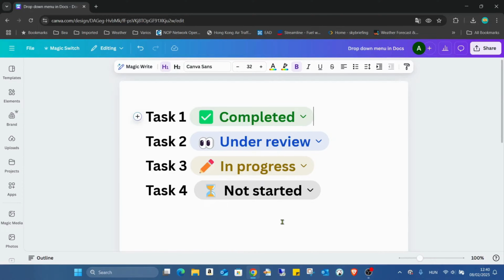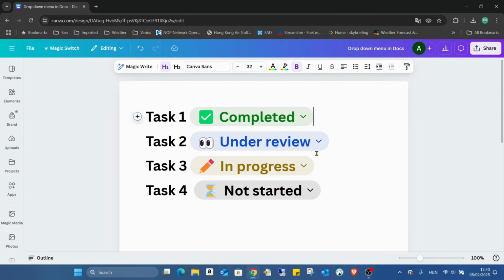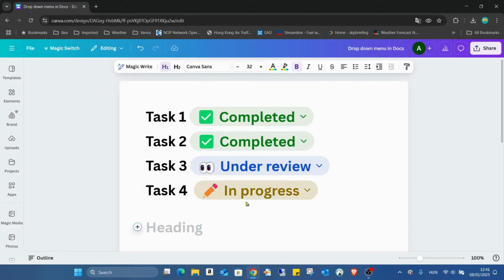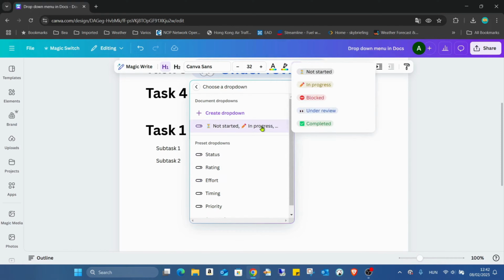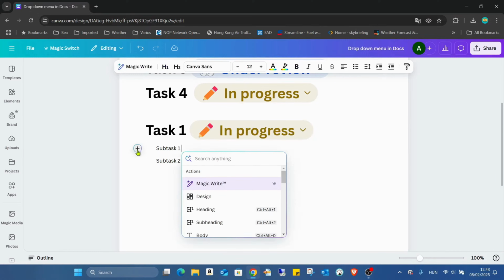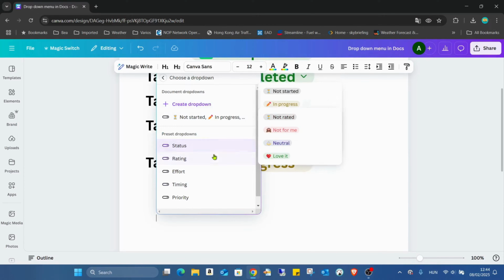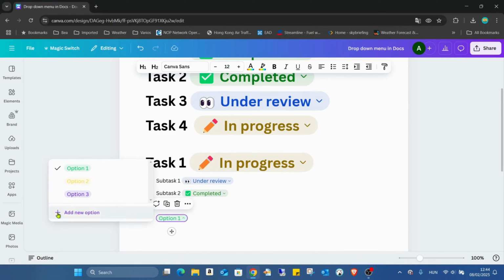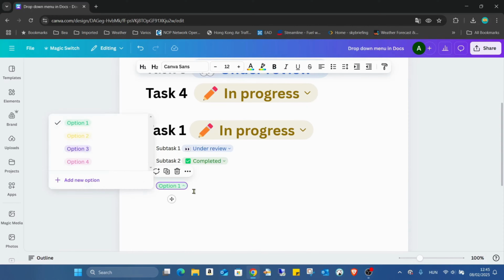What’s new in Canva Part 4 Drop down menu in Docs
🚀 Revolutionize Your Workflow with Canva Docs' New Drop-Down Menu Feature! Discover how this game-changing addition transforms document creation, collaboration, and organization. Perfect for project managers, educators, and content creators!

🔥 What's New in Canva Docs
Interactive Drop-Down Menus: Create dynamic, clickable options within your documents
Customizable Selections: Tailor choices to fit your specific needs
Streamlined Organization: Declutter your docs while maintaining comprehensive information
Enhanced User Experience: Improve navigation and readability for your team or audience

📝 Video Breakdown
Unlock the power of Canva Docs' latest feature! In this step-by-step tutorial, we'll dive deep into the new drop-down menu functionality, revolutionizing how you create and interact with documents.

Key Topics Covered:
Setting Up Drop-Downs: Learn to insert and customize menus in seconds
Design Best Practices: Tips for creating clear, effective option lists
Use Case Scenarios: Explore practical applications for various industries
Collaboration Hacks: Maximize team efficiency with interactive elements